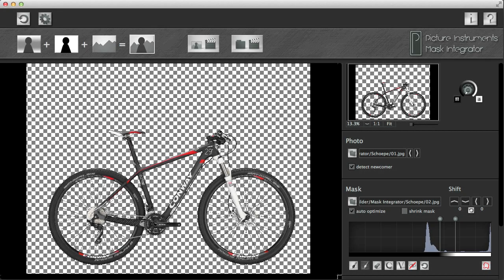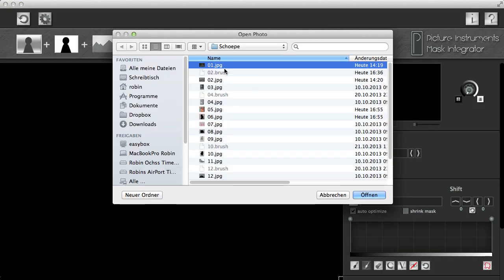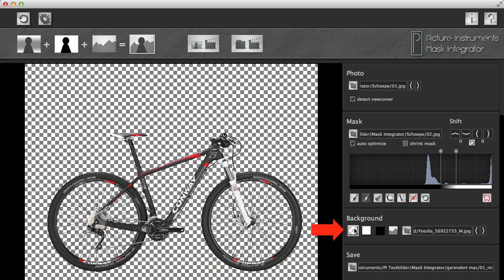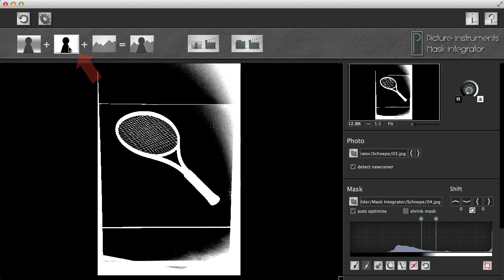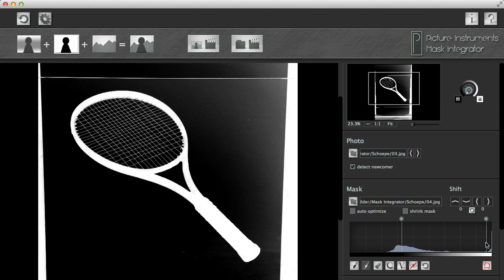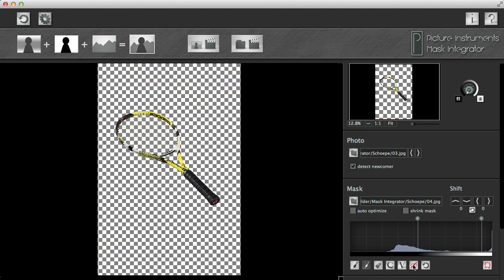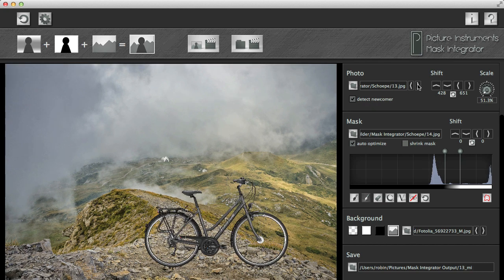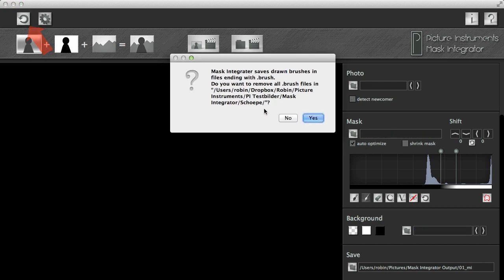Mask Integrator - English Tutorial